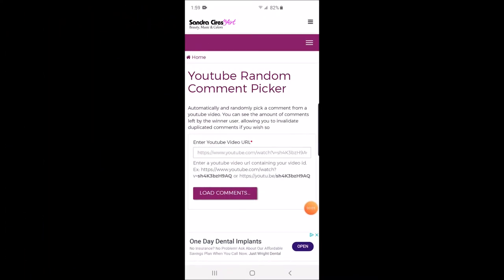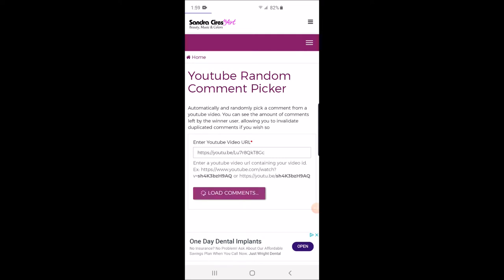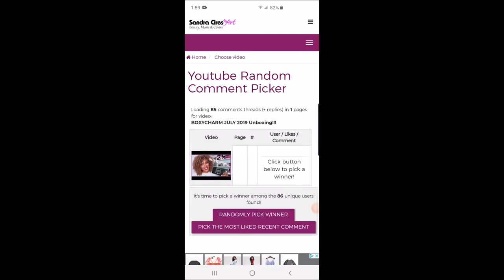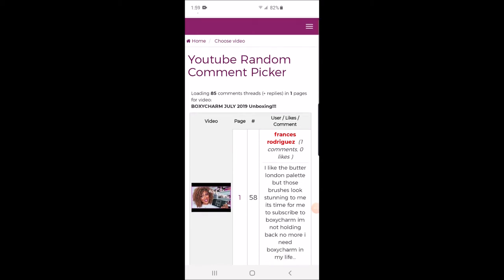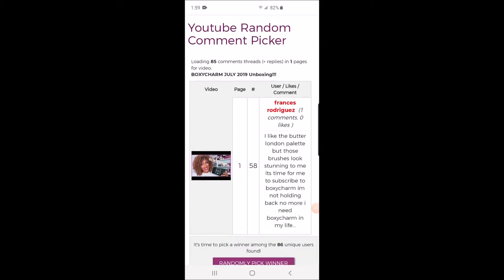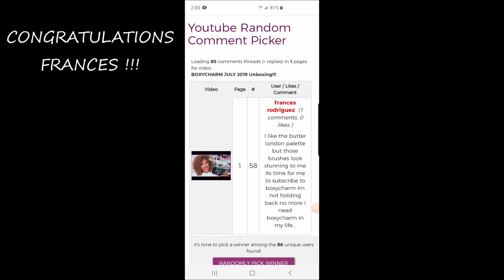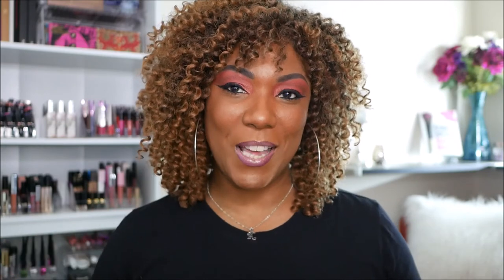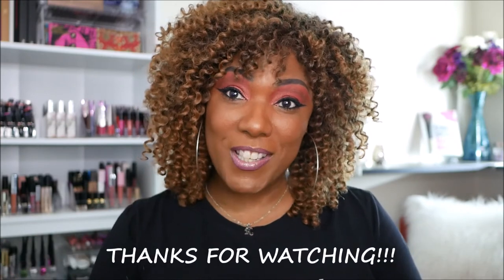JULY BOXYCHARM BOX WINNER!!!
Hi Guys!!

Thank you for stopping by to check out my video selecting the winner of my July Boxycharm Giveaway!!